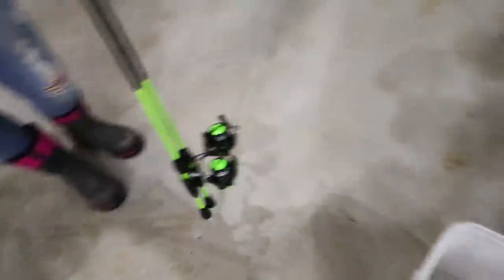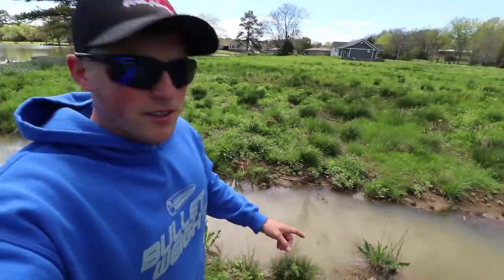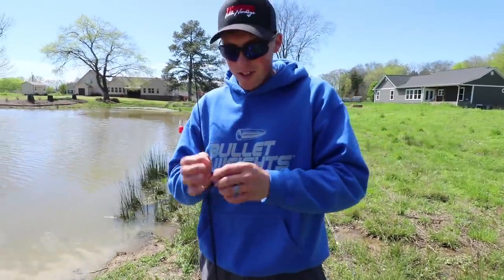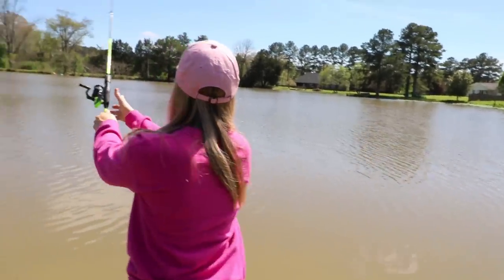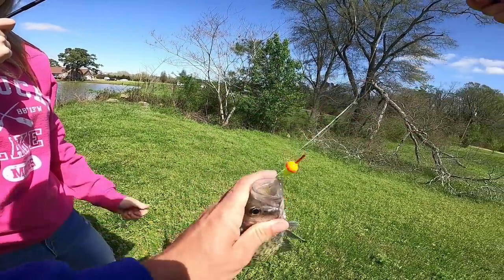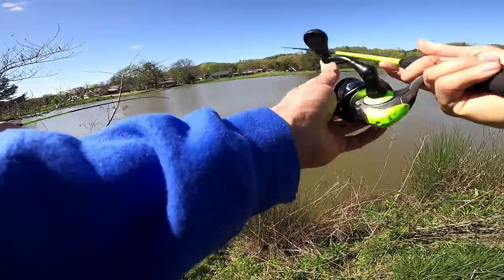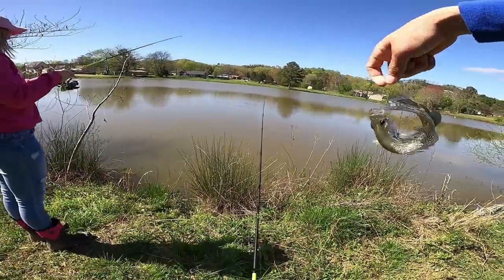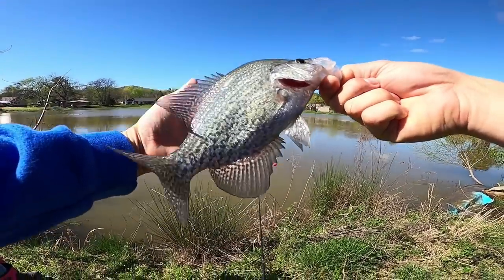COVID19 SURVIVAL CHALLENGE! CRAPPIE FISHING in the SPRING!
My wife and I go out fishing for crappie to show you how to survive! We challenged ourselves to catch the bait, catch the fish, cook the fish, and survive during this Corona-virus Pandemic that is going on across the world. We caught some big crappie and bluegill, and had a blast! I hope you guys take time to grow closer to the Lord in this season! God bless!